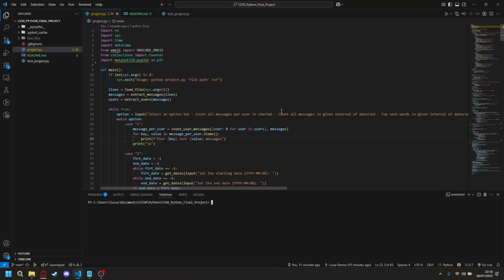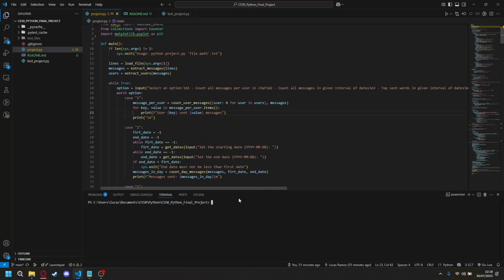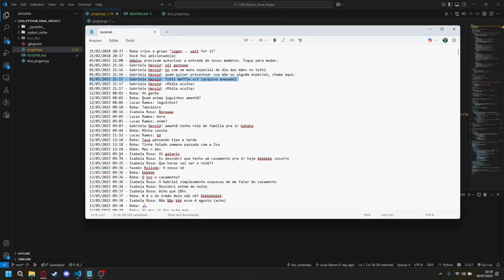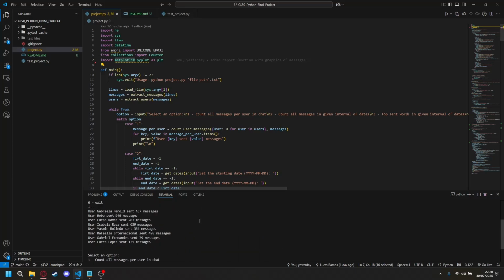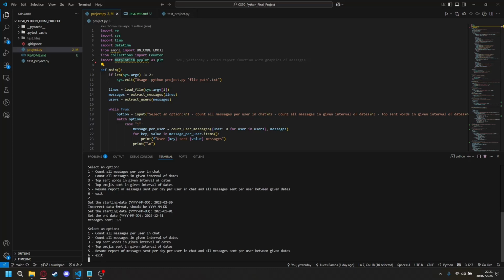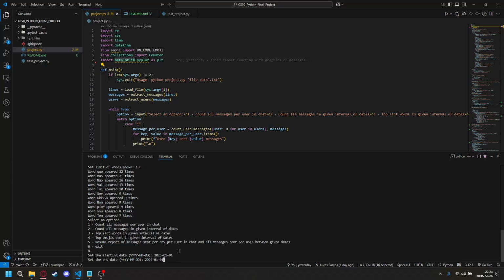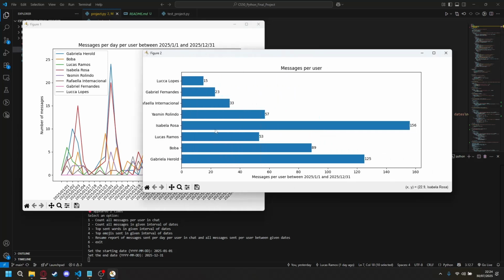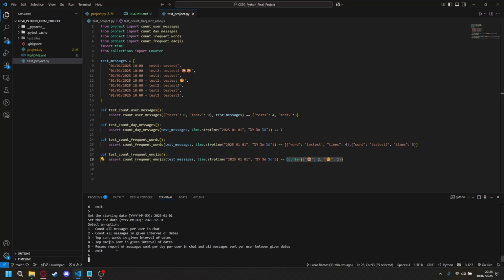Final Project - CS50 Introduction to Python